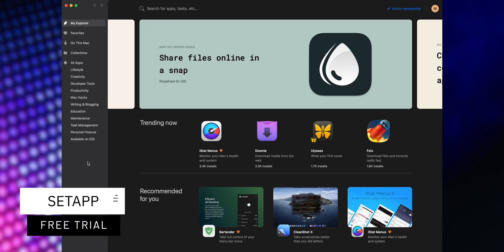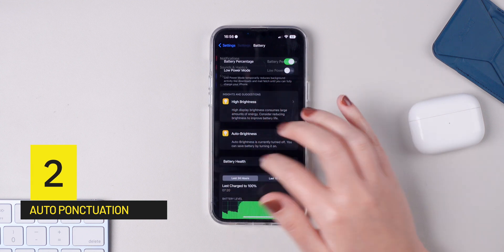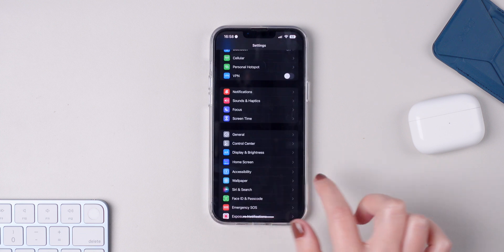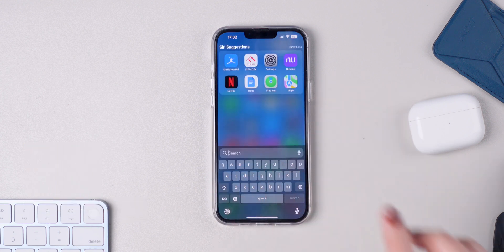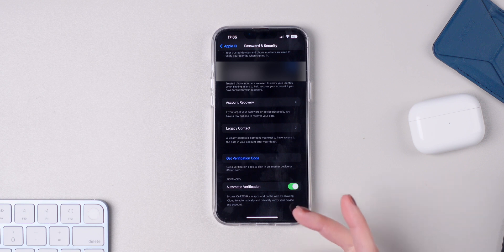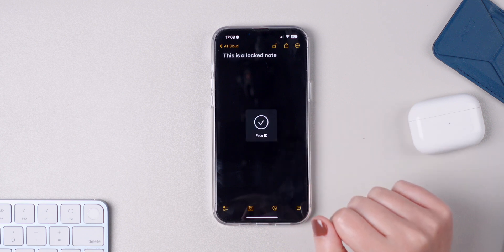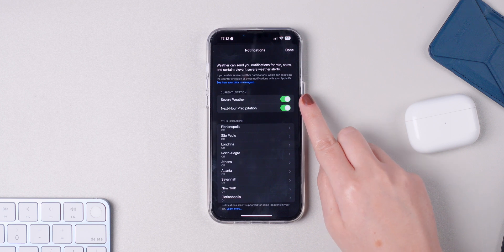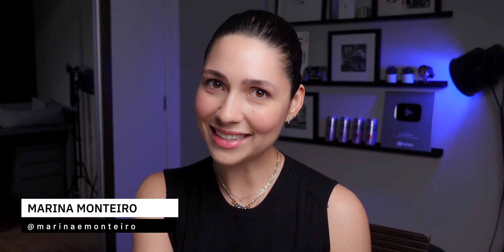iPhone settings that you need to change on iOS 16!